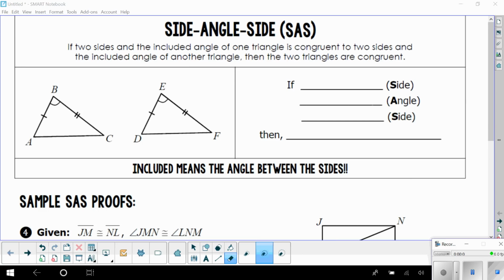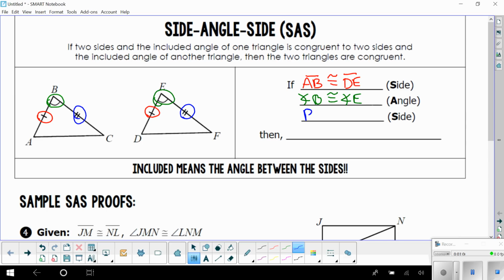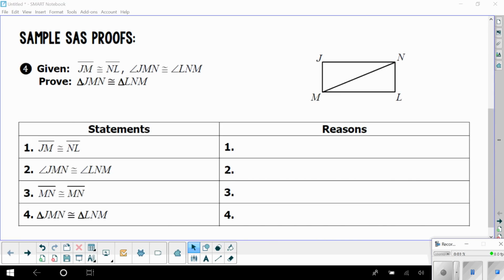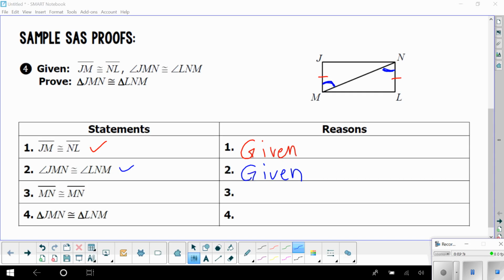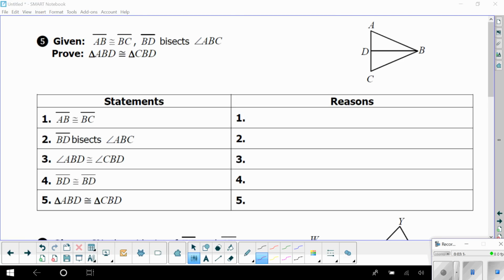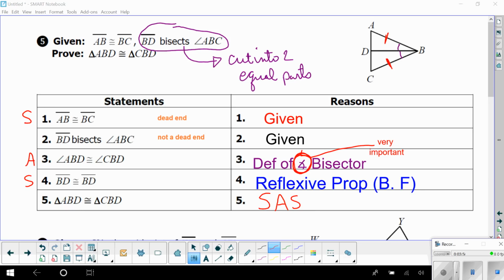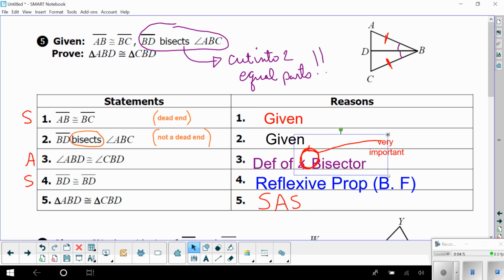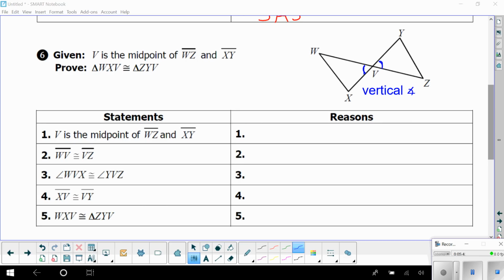Geometry Chapter 4 Video for SAS